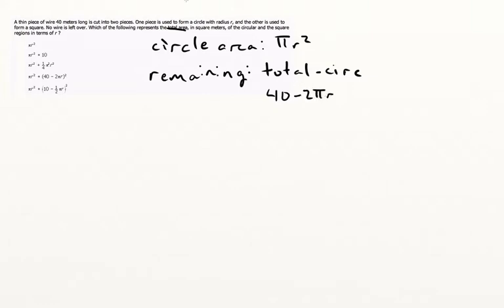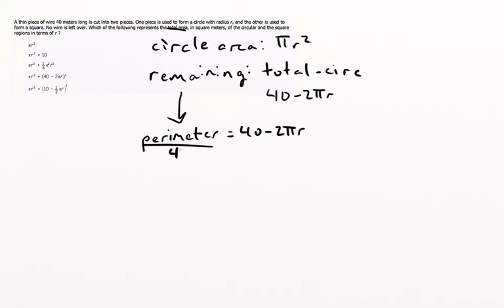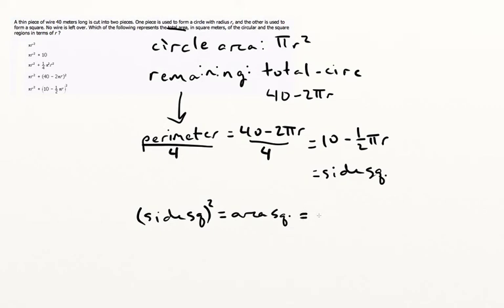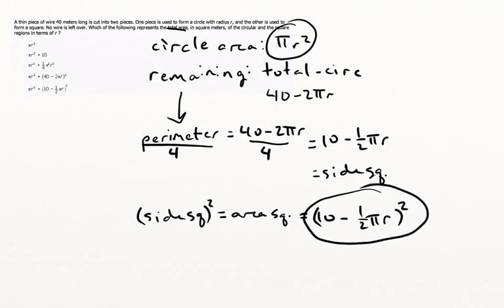How to Find the Core Concept in GMAT Geometry (Circles and Perimeter)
Hi GMATters,

This is a great example of a question that looks a lot more difficult than it really is.

You'll find that most Geometry questions tend to rely on one core concept. Everything else is a bit of an afterthought.

What do I mean by that?

Simple: look at this question. Noting that...

1) the radius of the circle is r

2) all of the answers have pi*r^2 in them

...it's actually pretty easy to see that we don't really need to worry about the area of the circle. I mean that assumes you know that pi*r^2  is the area of a circle, but if that's the case then I'm afraid you have bigger problems on your plate than what we're addressing in this question.

Next, we have to consider what's left.

Think about this: the length that is taken out of the main wire by the circle is the "flat length" of the circle.

Imagine taking a bicycle tire and cutting it at its center and laying that flat. That's what I mean by "flat length." If you really wanted to use icky math terms, you could call that "circumference."

So... the amount of the wire that's not the circle is:

total - circumference of circle

And this is what creates all four sides of the square. That's the perimeter of the square, of course.

So divide that by four to get the side length of the square.

If you take that side length and square it, you get the area of the square. Hmm... is that why they call it "squaring?" Worth pondering...

Happy GMATting,

Rowan

A thin piece of wire 40 meters long is cut into two pieces. One piece is used to form a circle with radius r, and the other is used to form a square. No wire is left over. Which of the following represents the total area, in square meters, of the circular and the square regions in terms of r?

A. π∗r2π∗r2
B. π∗r2+10π∗r2+10
C. π∗r2+14∗π2∗r2π∗r2+14∗π2∗r2
D. π∗r2+(40−2π∗r)2π∗r2+(40−2π∗r)2
E. π∗r2+(10−12π∗r)2